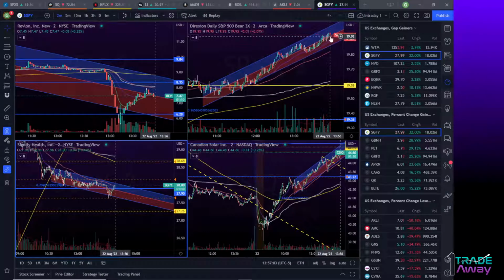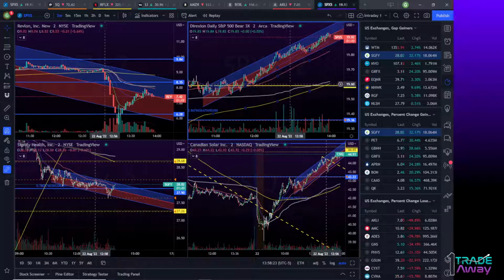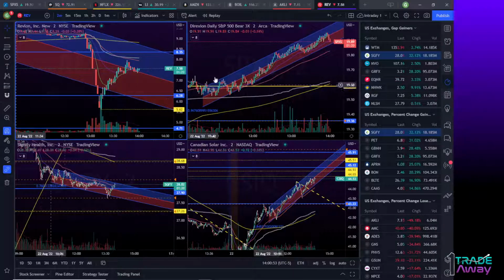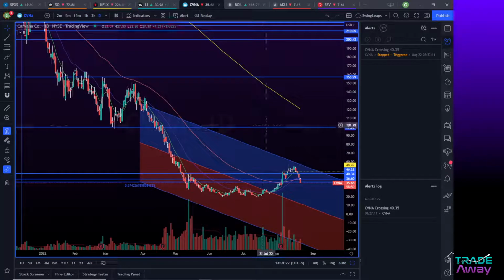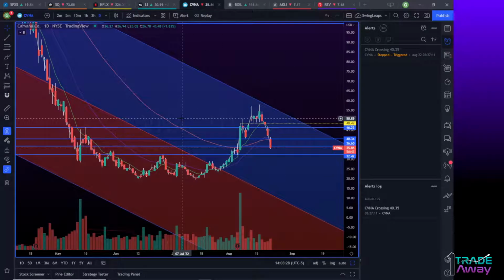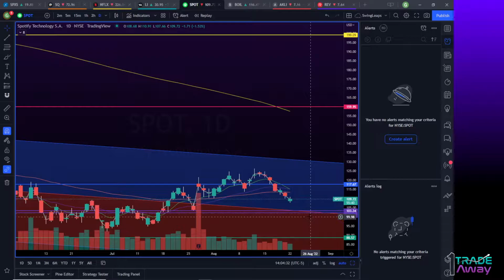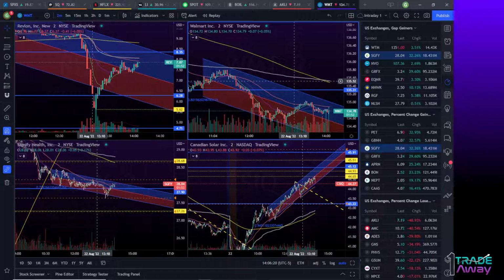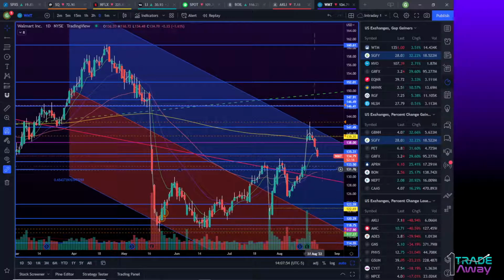Introduction to Swinging Stocks in Relation to Intraday and Day Trading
Here's a introduction conversation surrounding how I swing stocks with relation to the emas/smas I use along with other indicators. This will include intraday setups that work in a similar fashion as swing trading setups. Plus we always consider risk reward that we want to use/consider when trading.